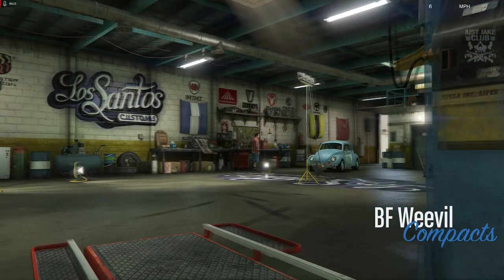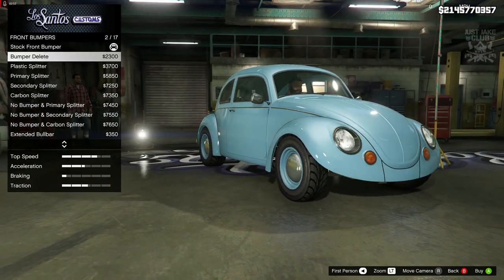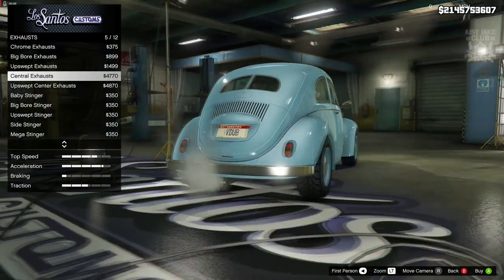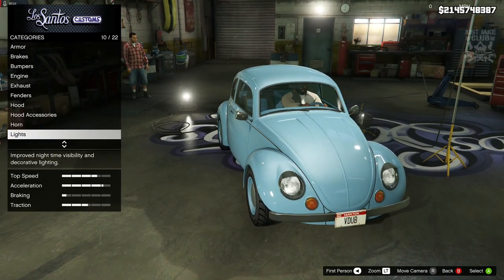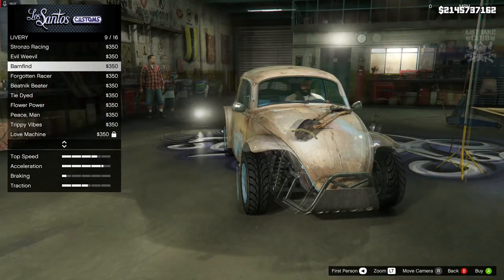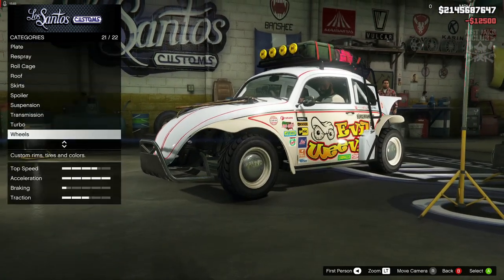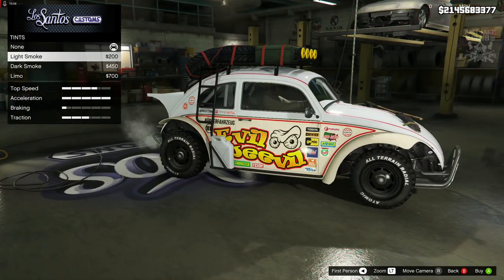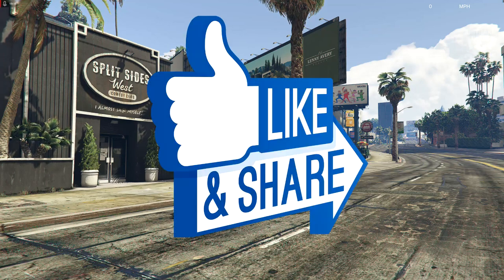BF Weevil | Full Car Customization + Review | Should You Buy? (GTA V CAYO PERICO HEIST DLC)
Should you buy the brand new BF Weevil from the Cayo Perico Heist DLC? I will be customising and reviewing the new car in this video